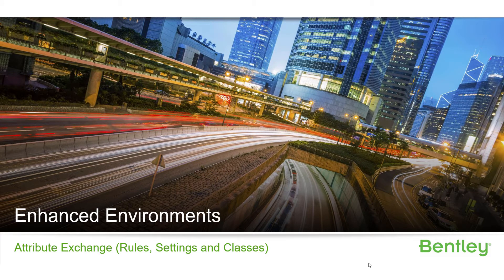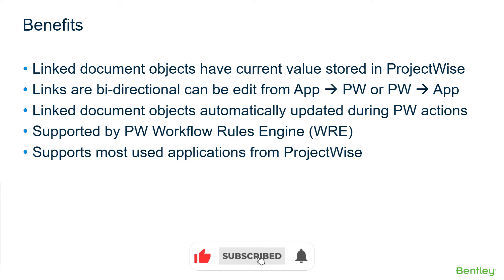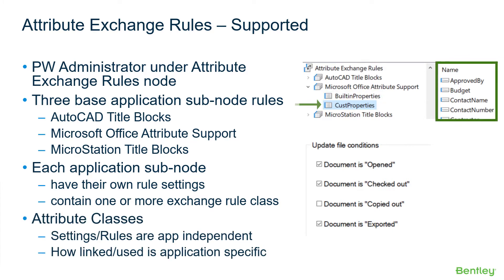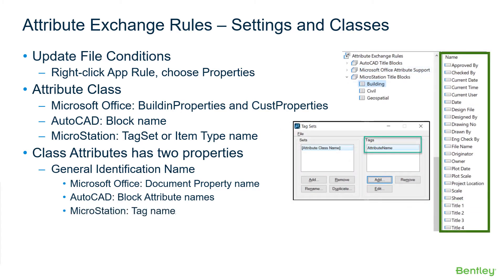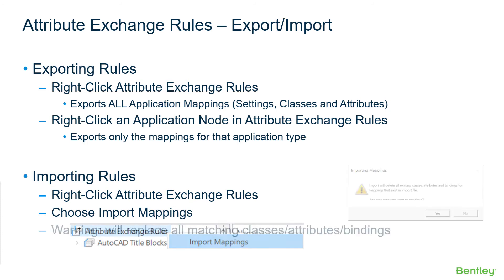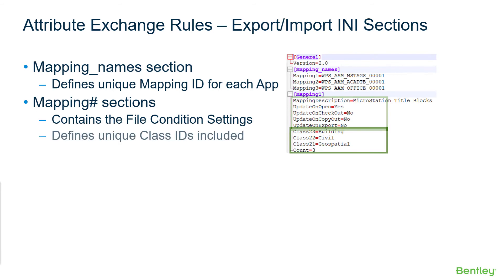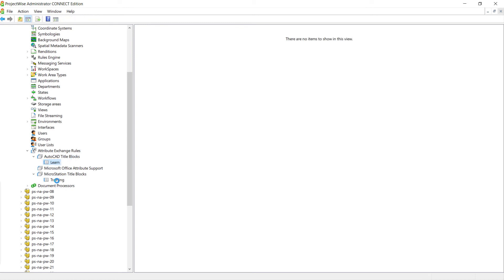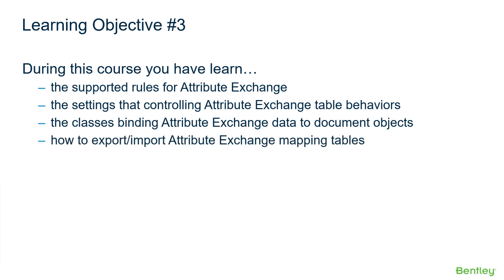Lesson 9: Attribute Exchange (Table Rules/Settings/Classes)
In this training video, we learn what Attribute Exchange Rules are and how best to use the data exchange between and the supported applications. Topics covered include the benefits of using attribute exchange tables and rules in a ProjectWise Environment, setting the behavior of application rules during file conditions, how attribute rule classes bind data between the three supported application types, and how to export/import attribute exchange rules.